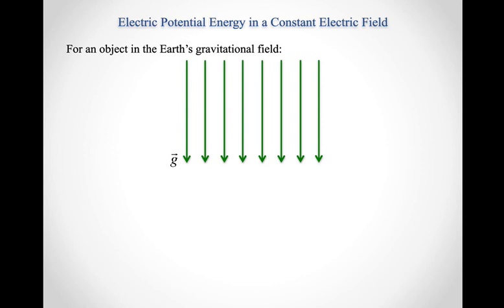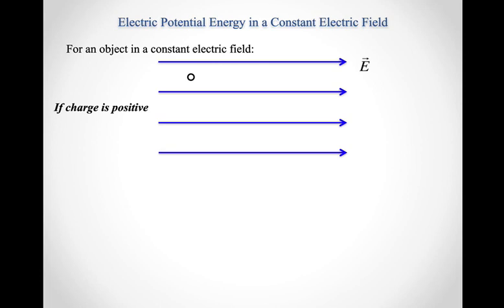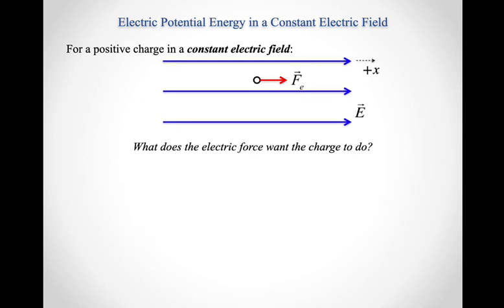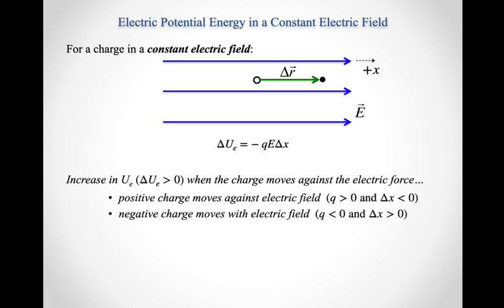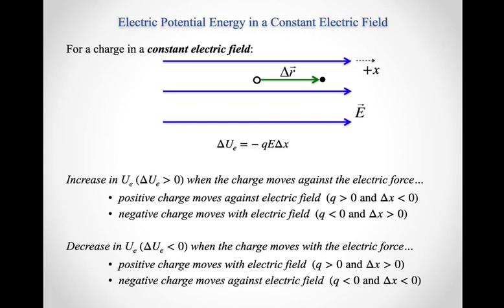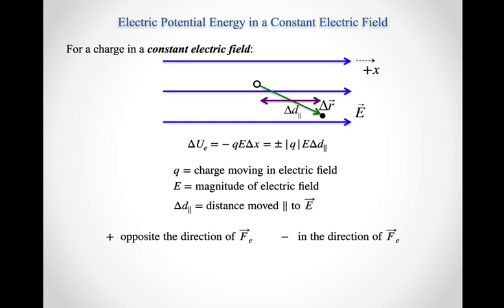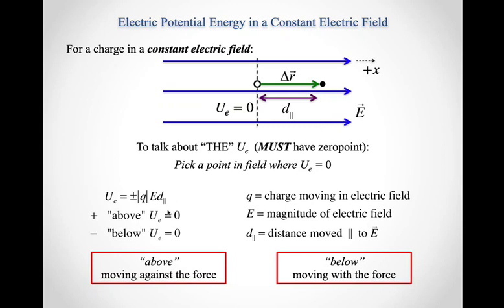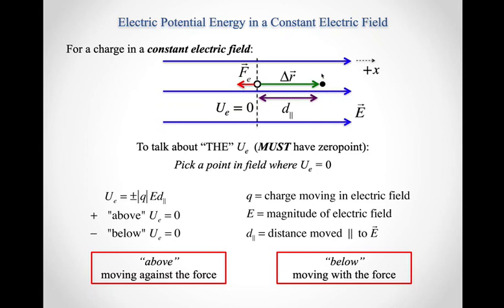Electric potential energy in a constant field alg default